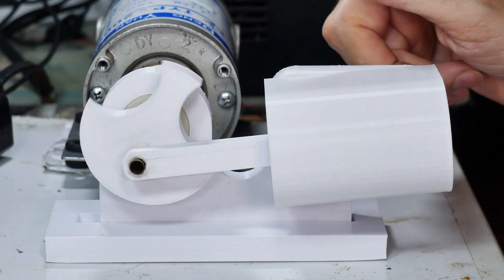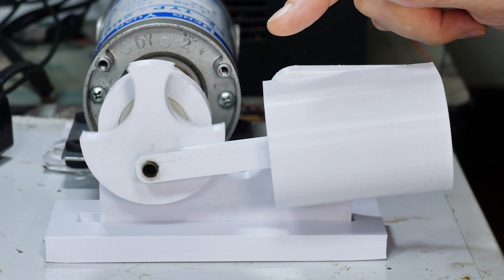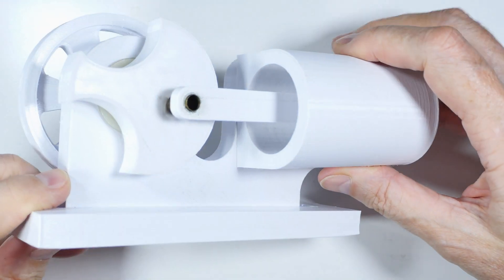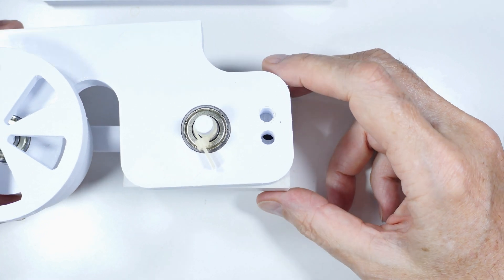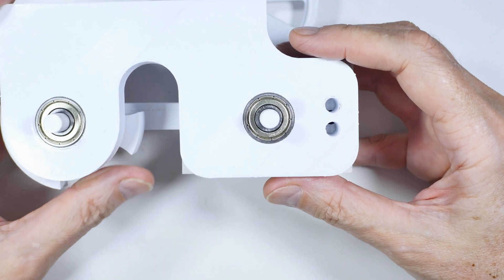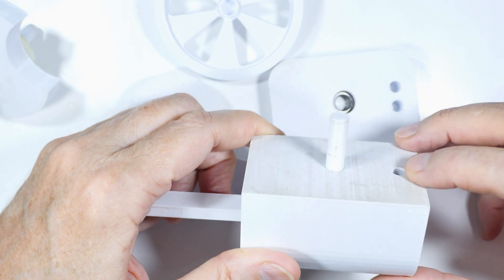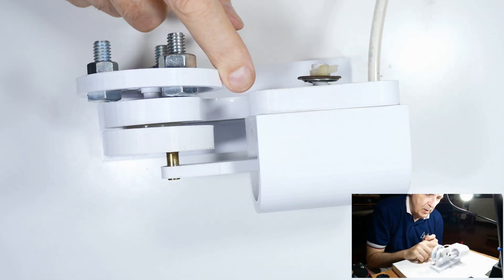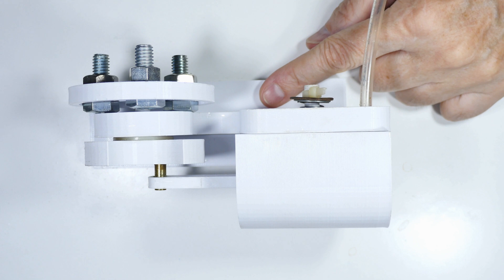Model Steam Engine & How It Works - 3D Printed (4K)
These are called wobblers or oscillating cylinder engines.  When I was younger you could buy plans to make one of these from ads in the back of any kid's magazine.  When my son got a 3D printer, I thought it would be fun to print one.  The piston in this one is about 5x the diameter of a brass one I made about 20 years ago.

If you have an Ender 3, 3D printer this article might be of interest:
The Ender 3 “Clunk”, “Clack”, “Snap”, “Bang” Problem

This one won't run on steam, that temperature would deform or melt the plastic, but it will run on compressed air!

This video is made possible from views by people like *you*.

From Wikipedia, the free encyclopedia (edited)

An oscillating cylinder steam engine (also known as a wobbler in the US) is a simple steam-engine design, proposed by William Murdoch at the end of 18th century, that is valved by the rocking motion of the cylinder.

Oscillating cylinder steam engines are now mainly used in toys and models but, in the past, have been used in full-size working engines, mainly on ships and small stationary engines. They have the advantage of simplicity and, therefore, low manufacturing costs. They also tend to be more compact than other types of cylinder of the same capacity, which makes them advantageous for use in ships.

Because the piston rod is rigid and the piston itself is long relative to its diameter, the cylinder rocks, or "oscillates" on its trunnion mounting.  A pair of holes in the mounting block are arranged so that the rocking motion lines up the holes at the correct times, allowing steam to enter the cylinder in one direction and to escape into the atmosphere or condenser in the other direction.

In full-size engines, the steam and exhaust ports are usually built into the pivot (trunnion) mounting. However, separate valves may be provided, controlled by the oscillating motion. This allows the cutoff timing to be varied to enable expansive working, as in, for example, the engine in the paddle ship PD Krippen. Alternatively, expansive working can also be provided by means of Woolf compounding, just as compactly if the two expansion stages are provided on either side of a single piston within a single cylinder, all arranged as a trunk engine (however, an oscillating cylinder engine does not benefit from the advantage of compactness that a trunk engine would otherwise provide, as it has that already from its own design features). Each approach to expansive working compromises the advantage of simplicity but still retains the advantage of compactness.